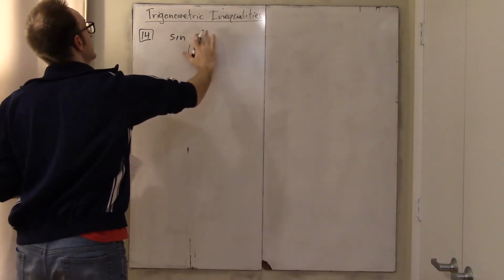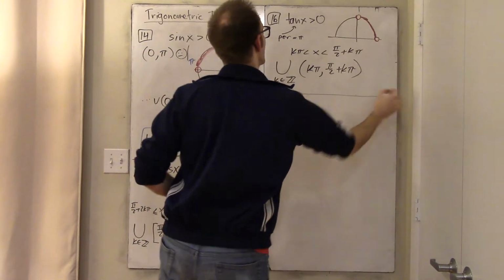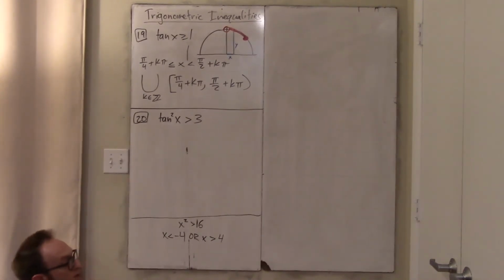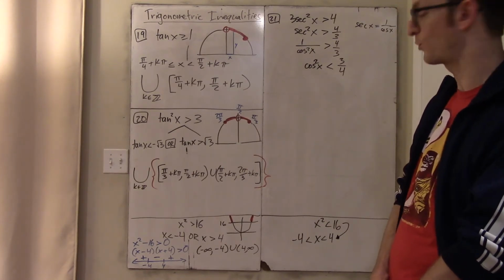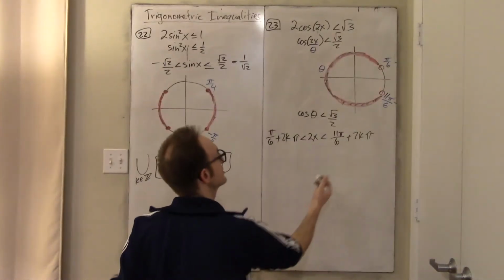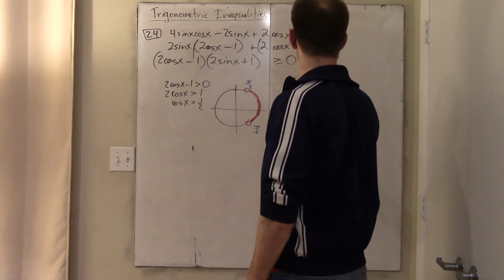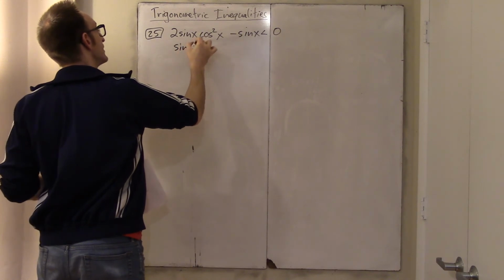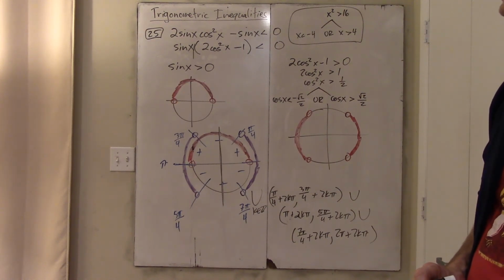Precalc C - Solving Trigonometric Inequalities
Precalc C - Rose - MBHS - Blair - Solving simple and more complex trigonometric inequalities - 10/30/2020